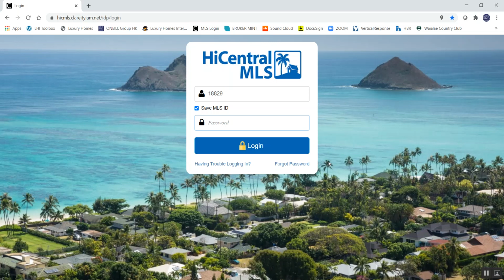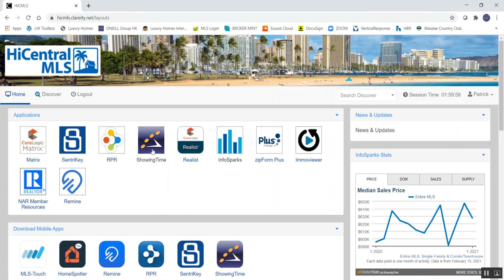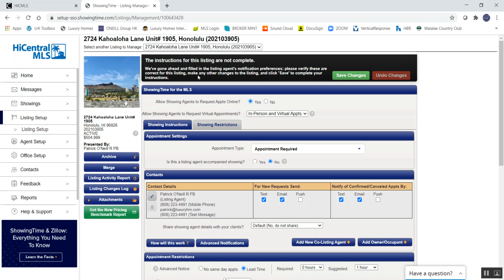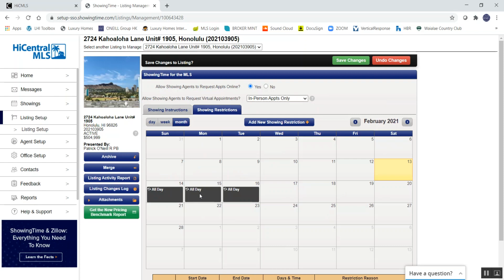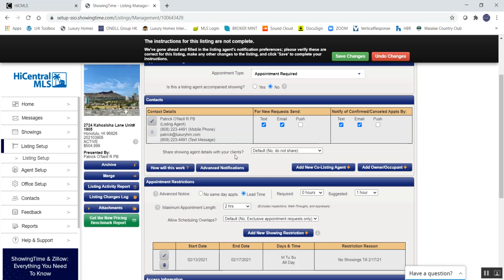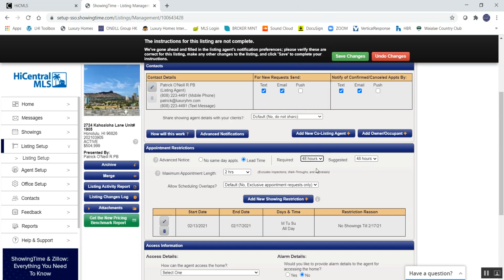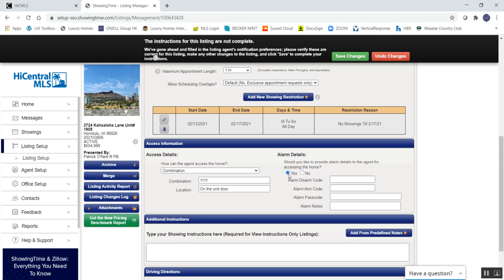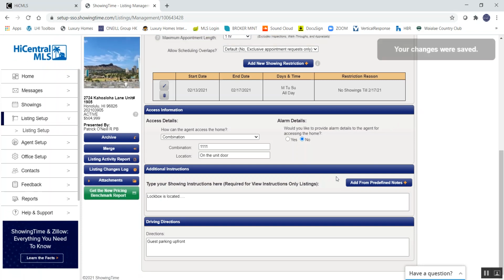How to Set Up Showing Time in Matrix MLS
Basic instructions to set up Showing Time in Matrix MLS.  Luxury Homes International agent resource.